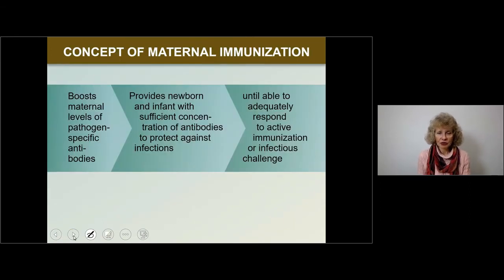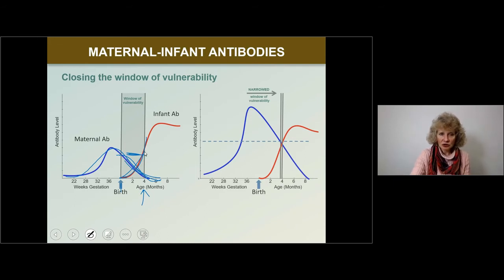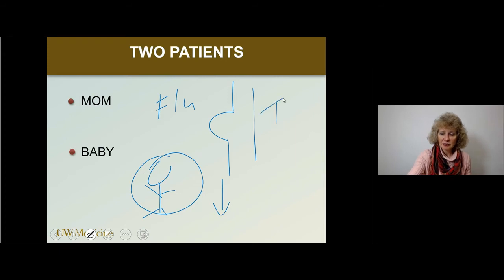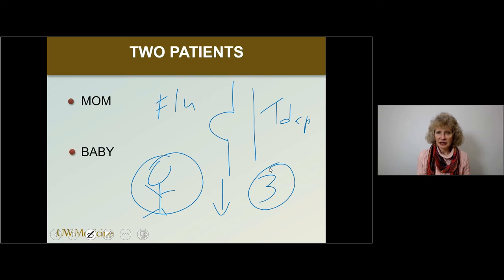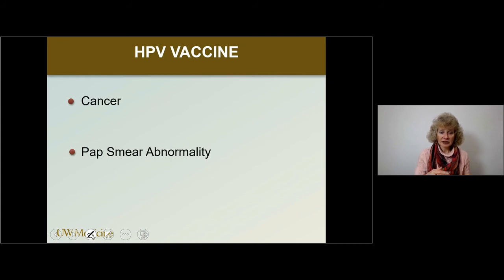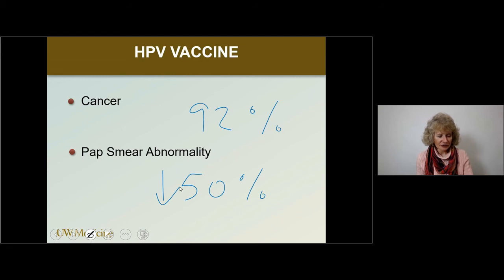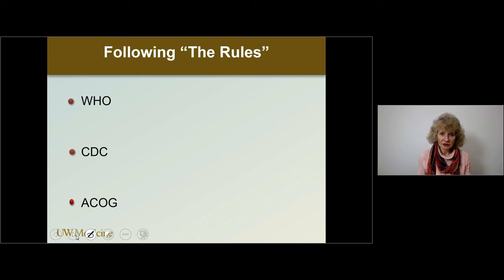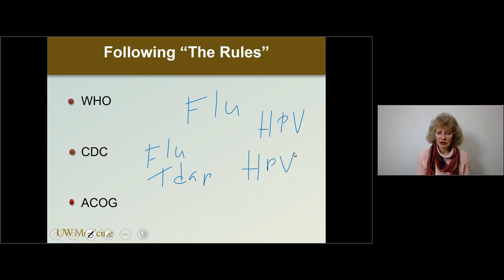Why Have The Conversation